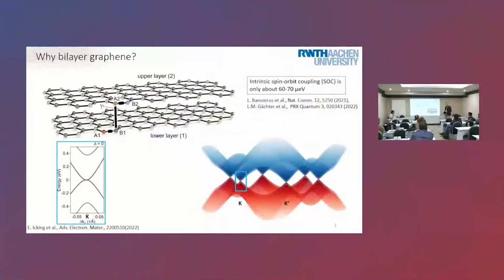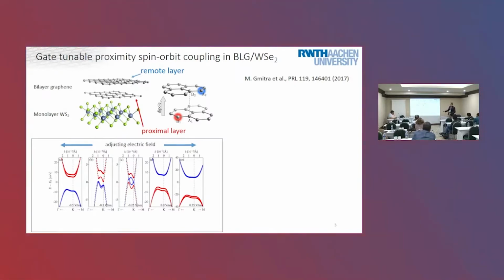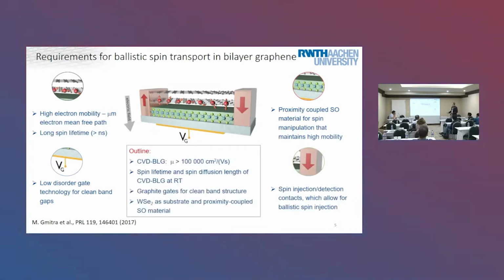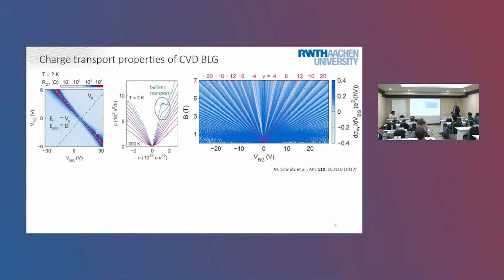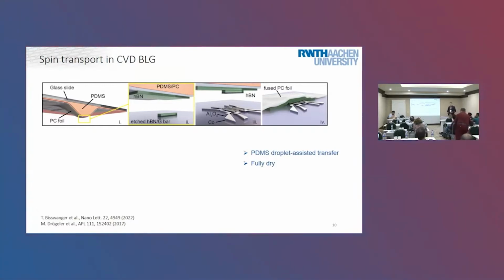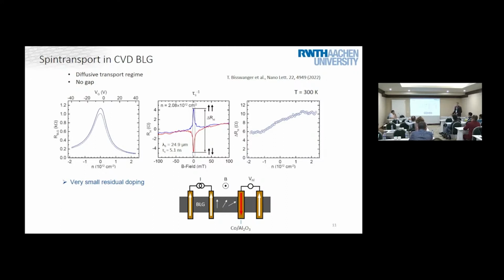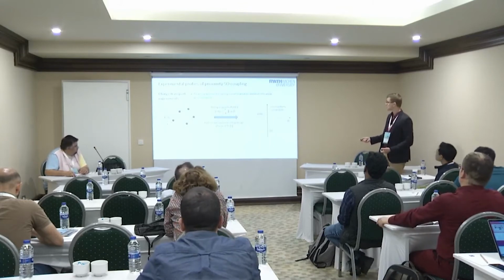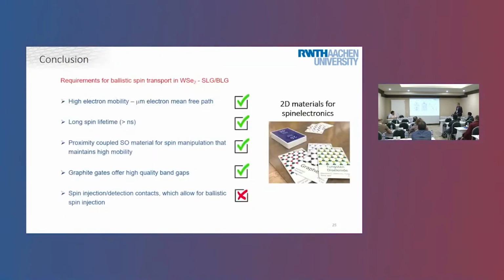Eike Icking-B. Beschoten-2nd Institute of Physics, RWTH Aachen University, GERMANY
Titled: TOWARD BALLISTIC SPIN TRANSPORT IN BILAYER GRAPHEME
Abstract: One  of  the  goals  in  graphene-based  spintronics  is  the  realization  of  ballistic  spin  transport devices. There are three fundamentalrequirements to achieve this goal: 1. High charge carrier mobilities to allow  for  long  mean  free  paths,  2.  efficient  electrical  spin  injection  and  detection,  and  3.  electric  gate control  over  the  spin  direction.  We  demonstrate  that  the  combination  of  bilayer  graphene  withthe transition  metal  dichalcogenide  WSe2is  promising  to  fulfill  these  prerequisites.  We  show  that  bilayer graphene allows for long spin lifetimes combined with high charge carrier mobilities[1]. The latter remain when  bilayer  graphene  gets  proximity-coupled  to  WSe2allowing  to  probe  weak  antilocalization  in  the quasi-ballistic  transport  regimeand,  at  the  same  time,  to  open  a  clean  band  gapwhen  using  a  graphite gating  technology  [2].  Furthermore,  we  find a  large out-of-plane toin-planespin  lifetimes  anisotropy,which can  be  utilized  for spin  manipulation.    We  also  discuss  first  ballistic  spin  transport  through  gate-defined quantum point contacts in bilayer graphene. These devices also allow probing the spin-orbit gap in bilayer graphene, which is gate-tunable. The control over the spin-orbit gap is a very promising pathway for spin manipulation in lateral field-effect spin transistor architectures as well as ballistic spin valves and filters.
References:
[1]T. Bisswanger et al., Nano Lett.,22, 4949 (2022).
[2]E. Icking et al., arXiv: 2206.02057
[3]L. Banszerus et al., Phys. Rev. Lett.,124, 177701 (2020)